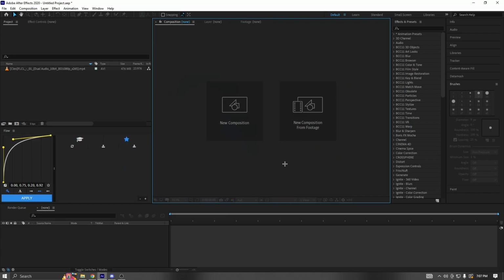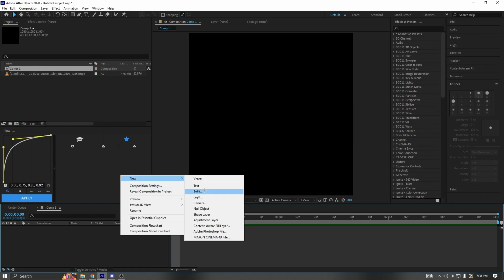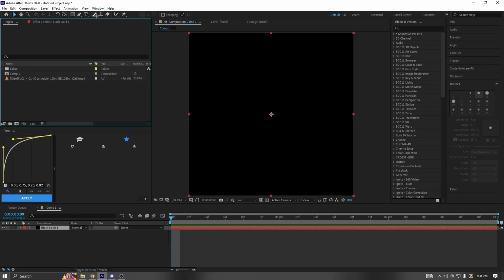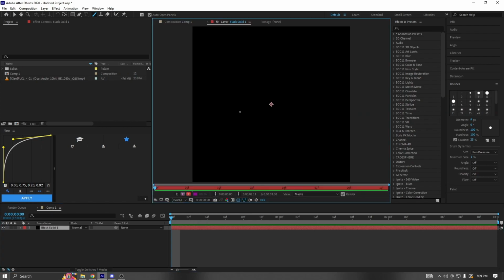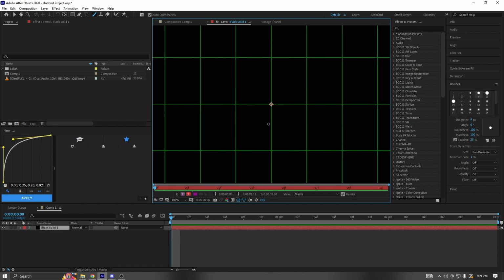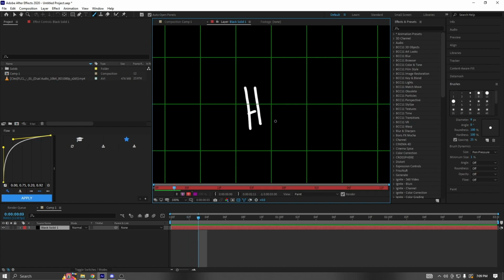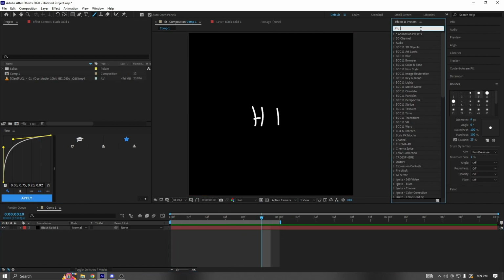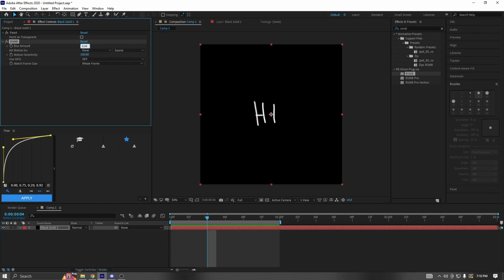How to Create Animated Brush Text on Adobe After Effects!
This video shows how I used brush tool to create the text on my recent edits! Hope you all could learn something from this!